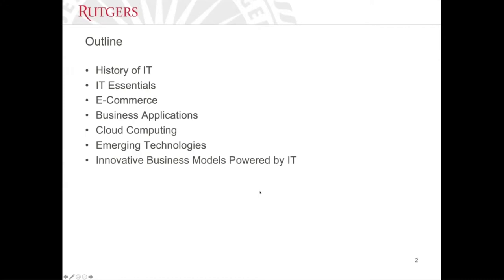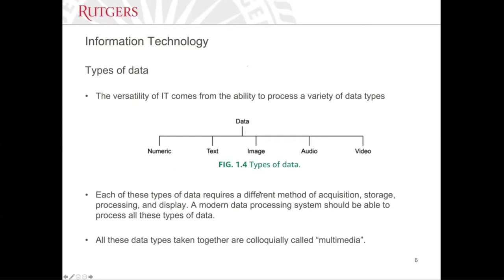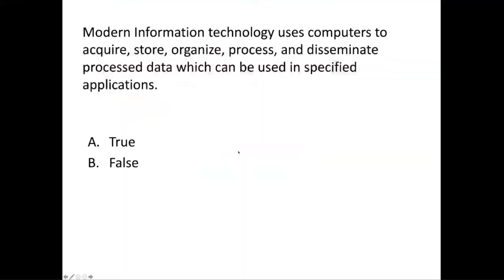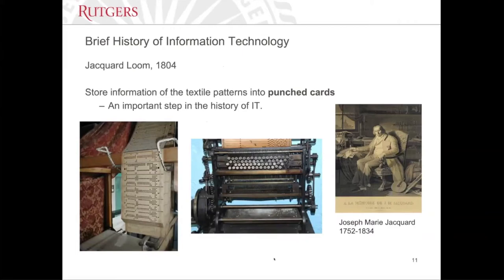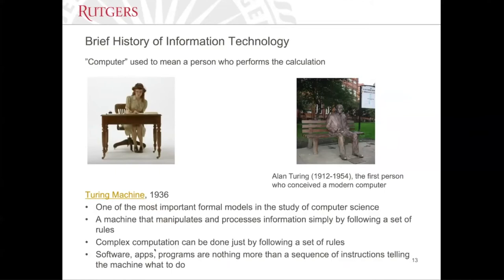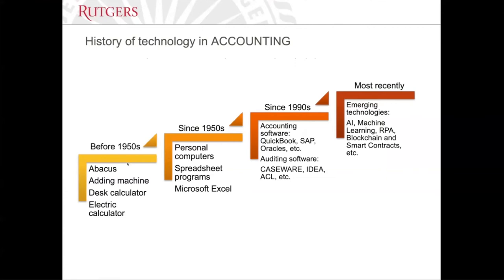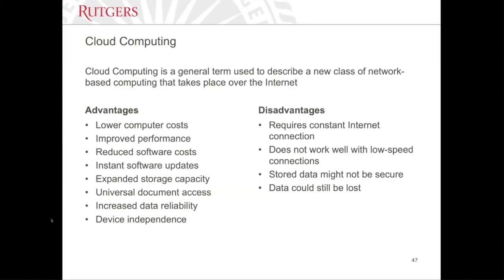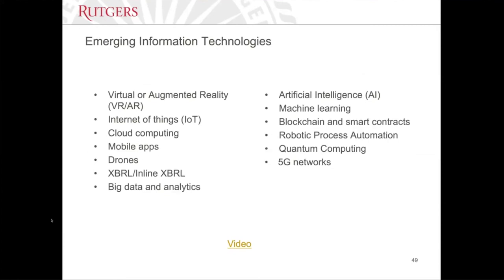Introduction To Information Technology - Professor Miklos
PAMBA IT
Professor Miklos
Teaching Assistant Abigail Zhang

00:01:33                  History of Information Technology
00:13:56                  Technology in accounting
00:16:58                  IT Essentials
00:17:31                  ERP Systems
00:22:01                  Cloud Computing
00:26:29                  Emerging Technologies